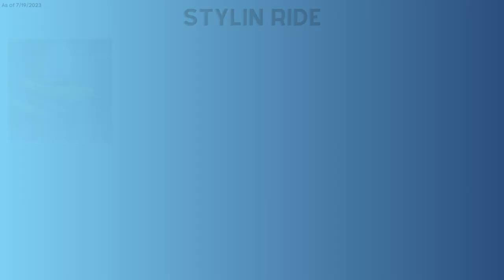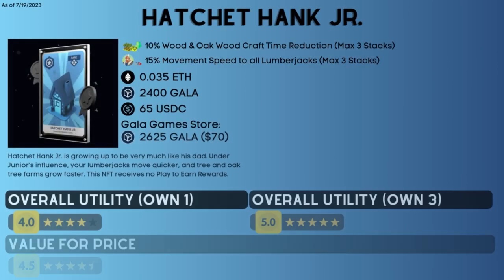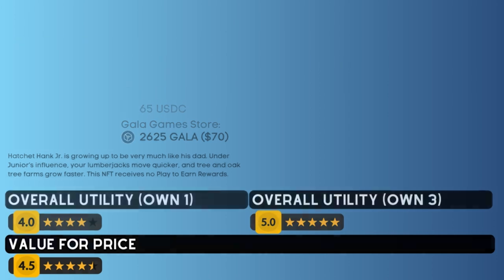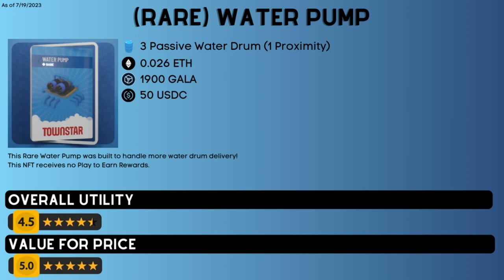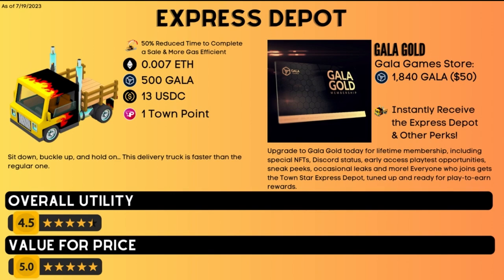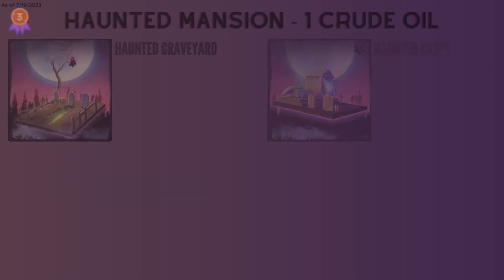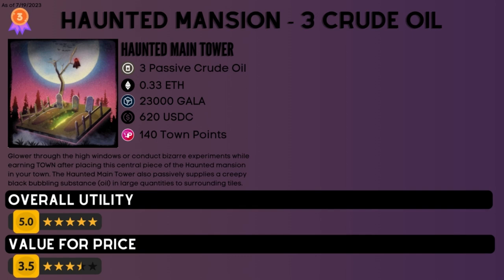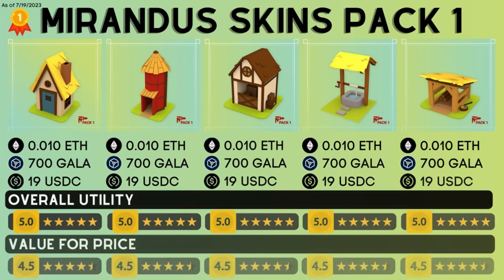Top 10 NFTs for Beginners in Town Star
I go over my personal list of top 10 NFTs for beginners in Town Star. This is based both on my experience with these NFTs and my analysis of their Utility. I will also be giving the NFTs two ratings, one based on overall utility of the NFT, and another based on the value provided for the price paid.
None of this is financial advice and I am not a financial advisor. I'm just sharing my thoughts and opinions about these NFTs and giving you some information about how they work.

Corrections:
On "Haunted Main Tower", the image is incorrect. The image shown is for the Haunted graveyard instead of the Haunted Main Tower.
On "Mirandus Skins pack 9", the image of last two skins to the right are incorrect. They should be the "Water Facility" and "Winery" Mirandus Skins.

TIMESTAMPS
0:00 Intro
0:56 Number 10 - Stylin Ride
1:52 Number 9 - Gasoline Refinery
2:40 Number 8 - Hatchet Hank Jr.
3:44 Number 7 - Great Saw Mill
5:01 Number 6 - Rare Water Pump
5:46 Number 5 - Express
6:52 Number 4 - Great Woodlands Ghost Card
7:23 Grand Oaks Ghost Card
7:47 Number 3 - Haunted Mansion
9:42 Number 2 - Enchanted Ornaments
10:27 Number 1 - Mirandus Skins
12:09 Closing Comments
12:50 Outro